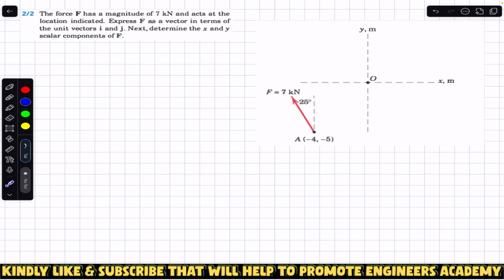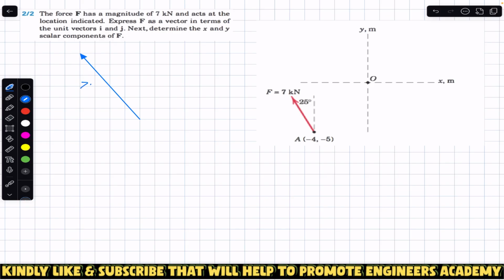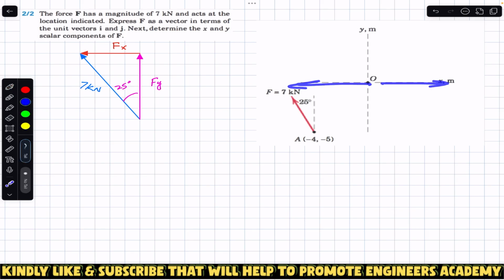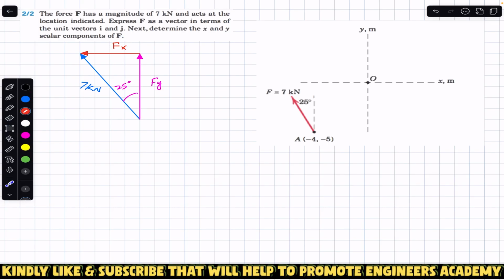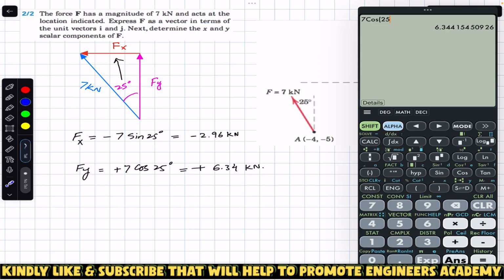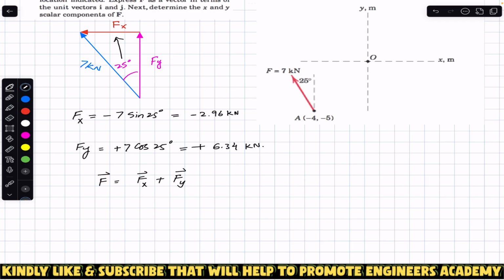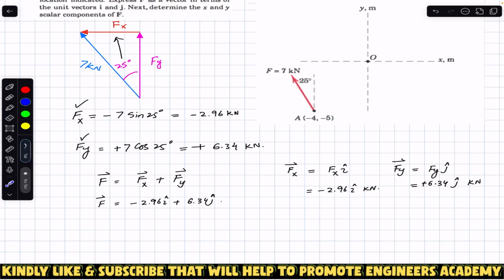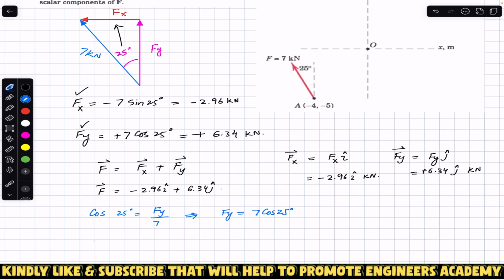Expressing a Force in i & j Components | Scalar Components Explained ( Engineers Academy)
In this Engineering Statics tutorial, we solve a classic vector mechanics problem:
✅ Learn how to express a given force in terms of the unit vectors i and j
✅ Identify the vector and scalar components of the force
✅ Break down the scalar components along the x- and y-axes step by step
This video is perfect for students using Meriem & Kraige’s Engineering Mechanics: Statics, as well as anyone preparing for FE Exam, PE Exam, or university engineering courses.
🔹 What you’ll learn in this video:
Writing a force vector using Cartesian components
Understanding the difference between vector form vs scalar form
Applying component resolution to solve 2D statics problems
Strengthening your foundation for free body diagrams and equilibrium problems